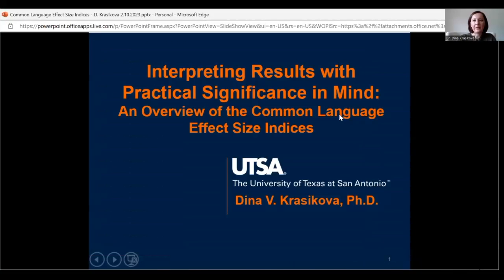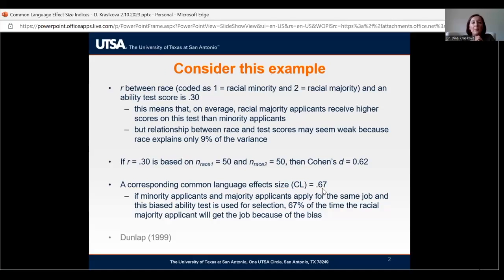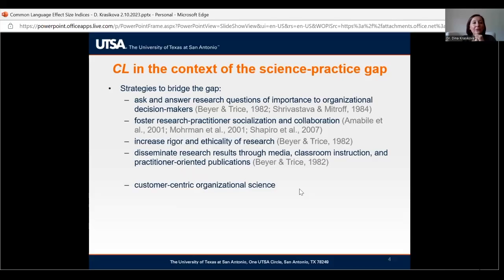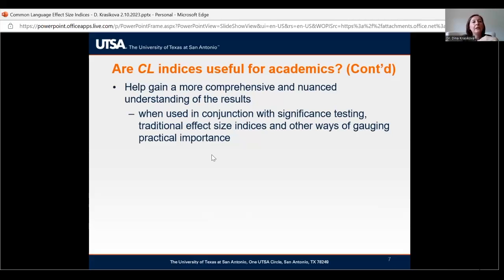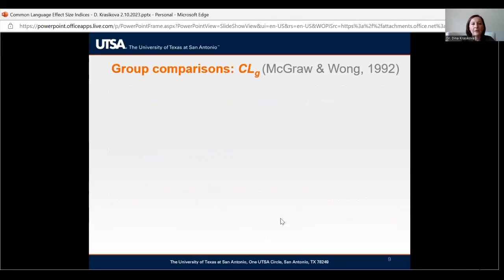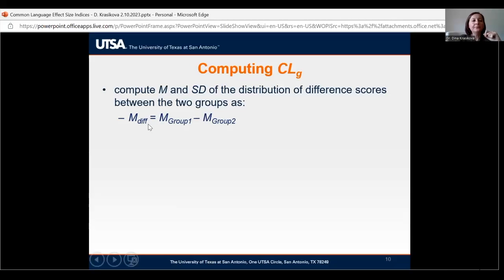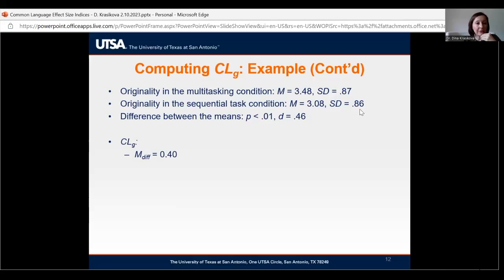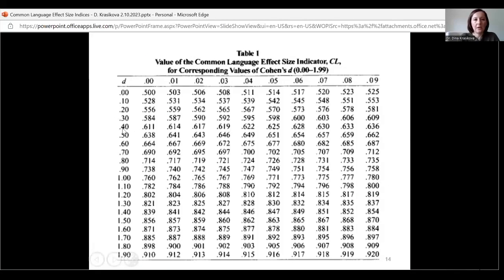Webcast Lecture Highlight - Interpreting Results with Practical Significance with Dr. Dina Krasikova